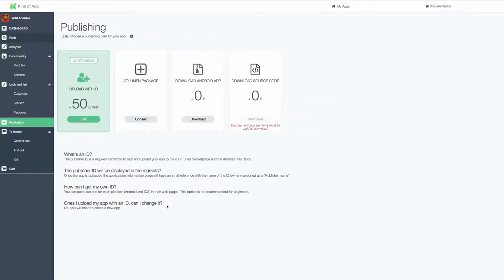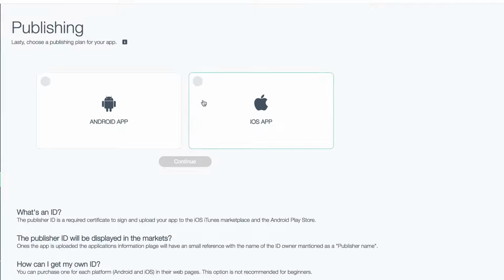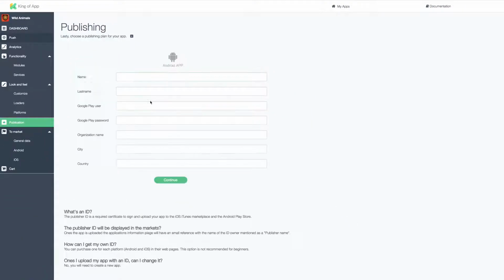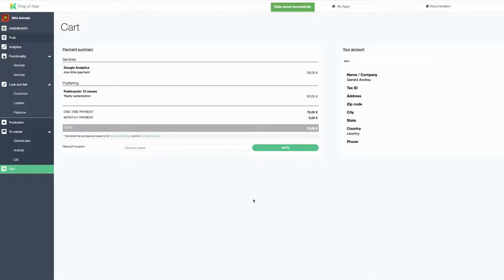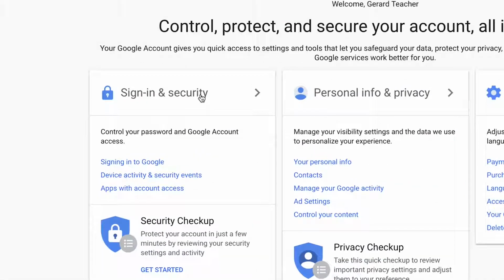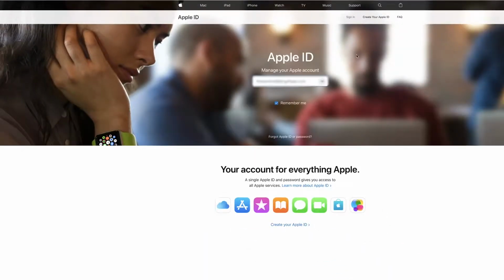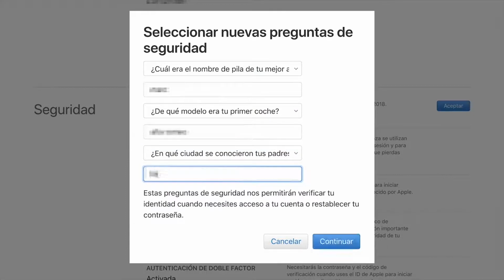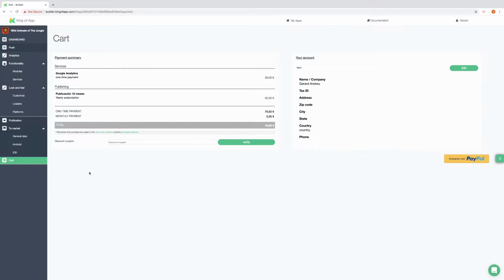Design apps - Chapter 18 - Complete the publishing process with your own id + verification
In this chapter 18 we will teach you to complete the publication process with your own id and the verification process.